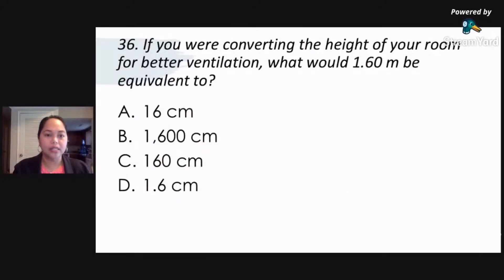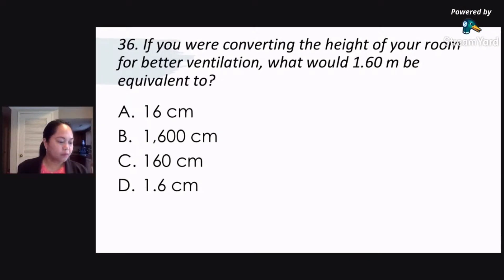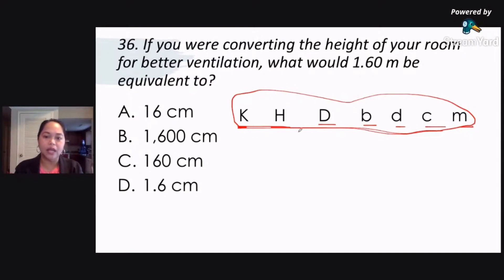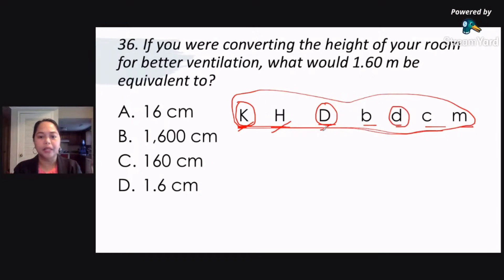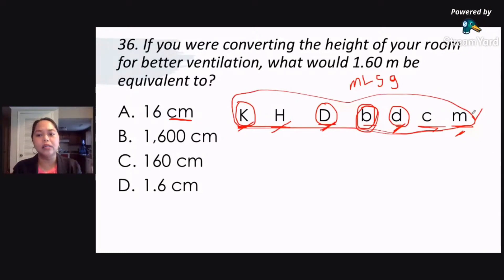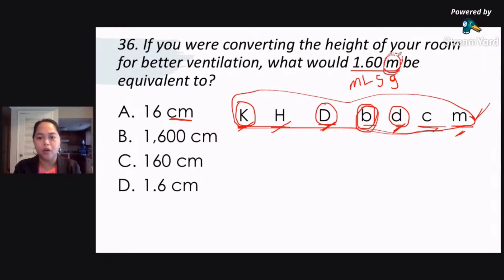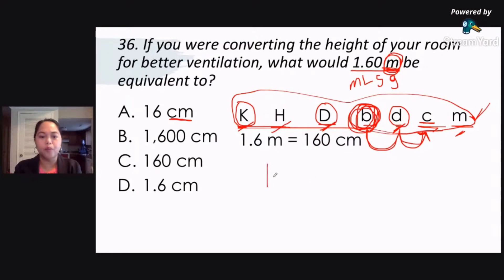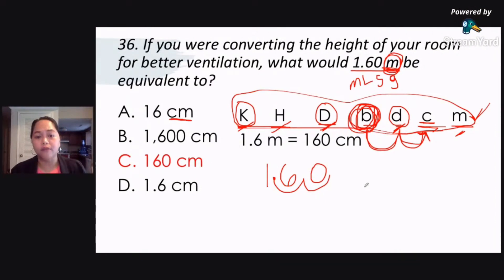LET Reviewer 2022: Unit Conversion